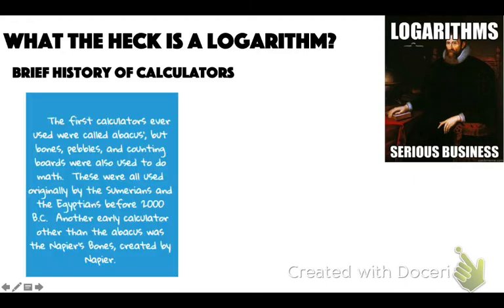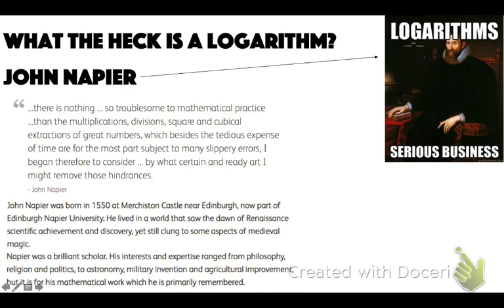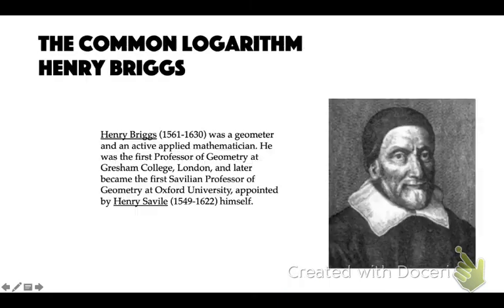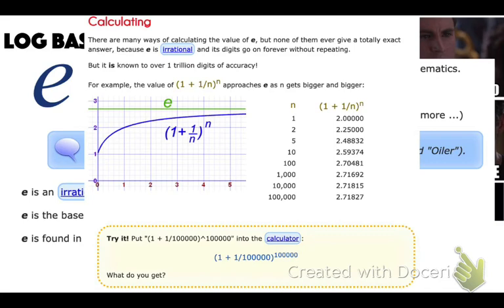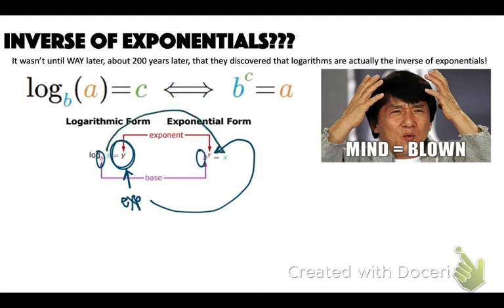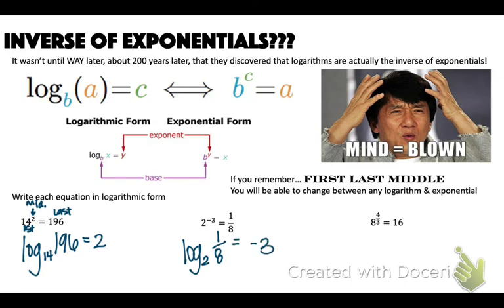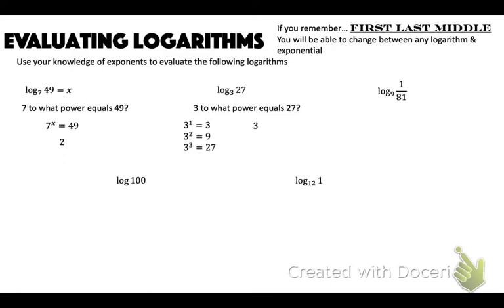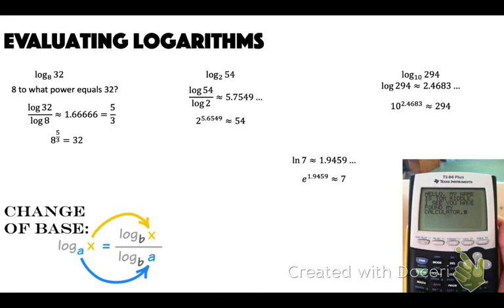Introduction to Logarithms